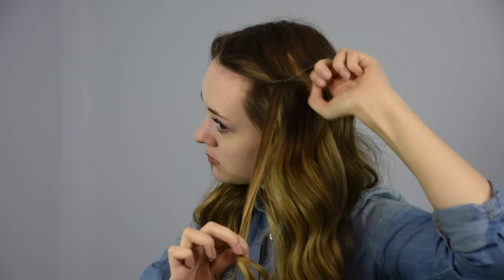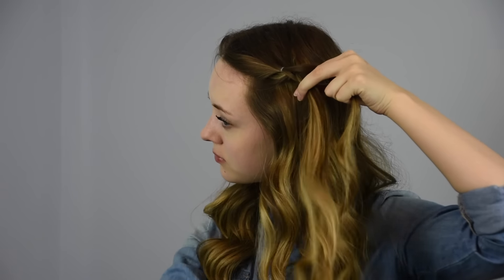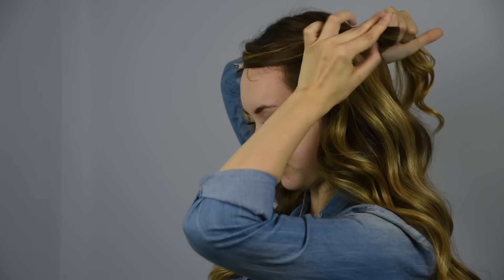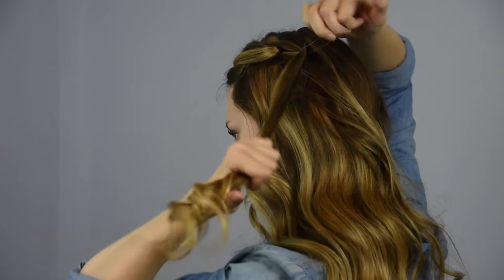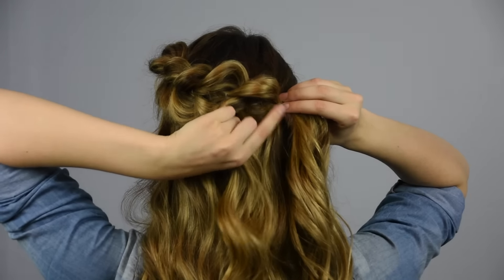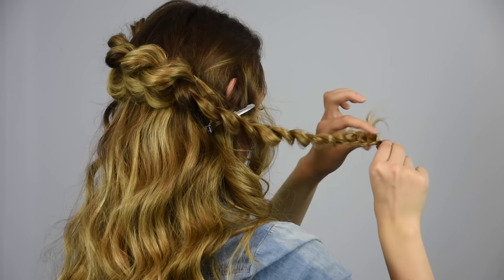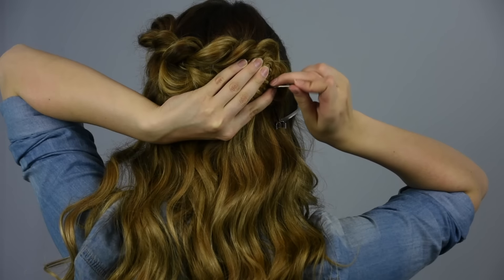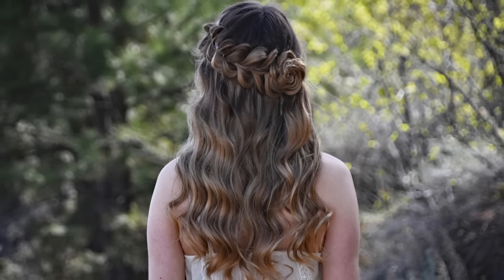Lace Pull Through Braid | Braids by Jordan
In this tutorial, I will be showing you how to do the Lace Pull-Through Braid.